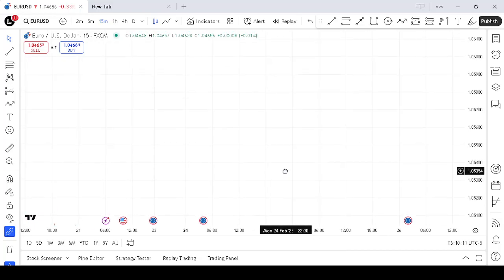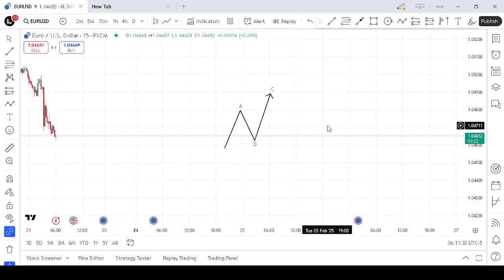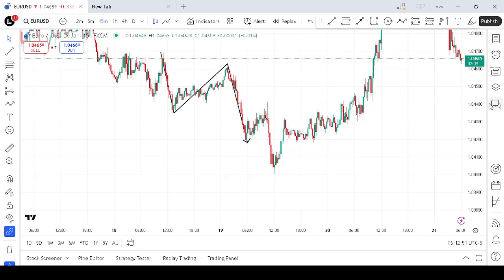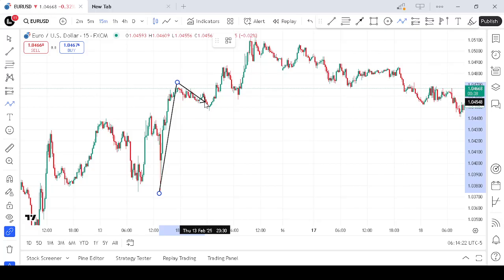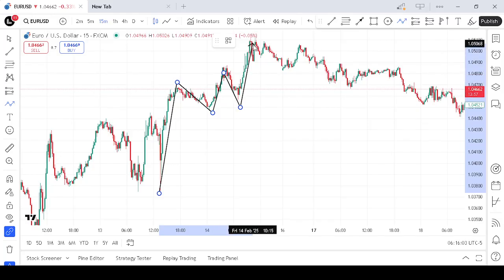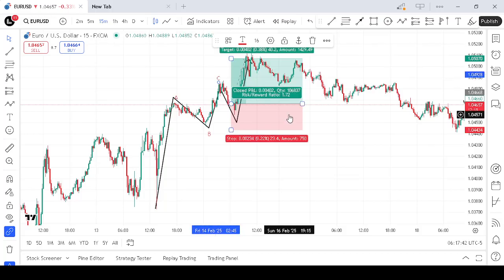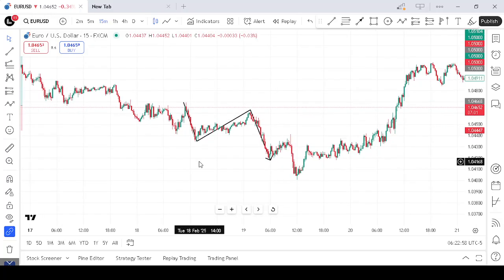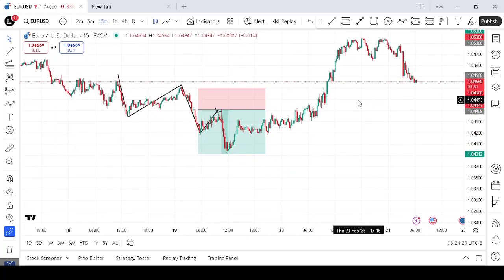ABCD Pattern Indicator for MT4 & MT5 – The Classic Reversal Trading Strategy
In this video, we break down the ABC Pattern Strategy, one of the most effective trading strategies you can use to identify potential reversals or trend continuations.

Whether you're a beginner or an experienced trader, understanding how to spot and trade this pattern can significantly improve your decision-making process.

We’ll walk you through the key components of the ABC pattern—how to identify Points A, B, and C—and explain how to enter trades at optimal points.

You’ll also learn how to place your stop loss and set realistic profit targets using Fibonacci extensions. This strategy works across multiple markets, including forex, stocks, and commodities, making it a versatile tool for any trader.